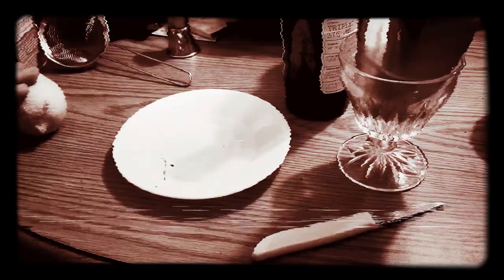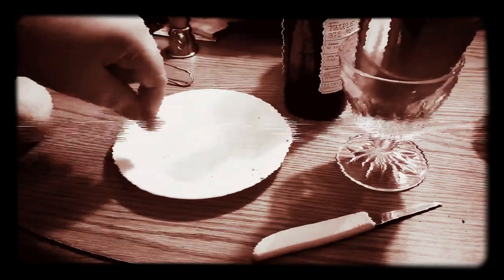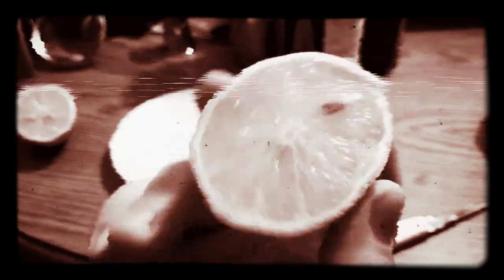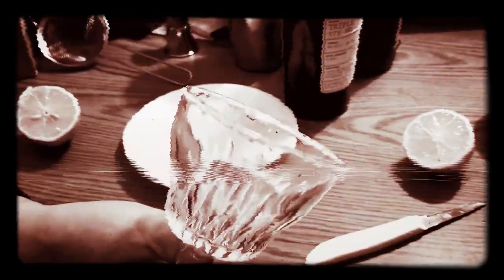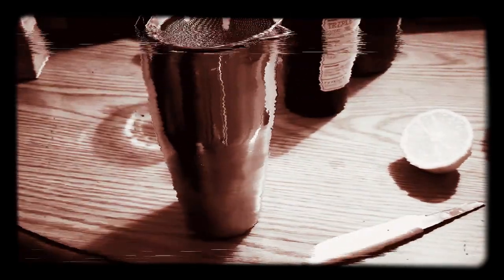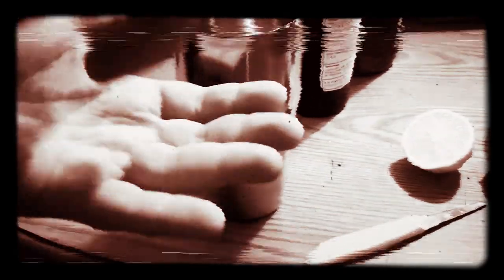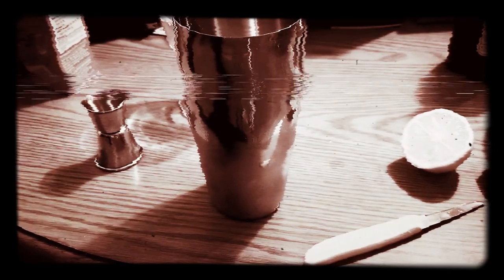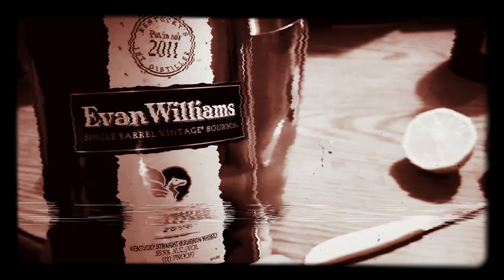Evan Lémon: Variations On Libations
Evan Lémon: A variation on a variation on a sidecar. Rim a glass with lemon juice, coat lip of glass with monkfruit in the raw. Add 2oz bourbon, 1oz triple sec, juice of half a lemon into a shaker, shake over ice. Strain into a chilled glass, serve neat with a lemon twist.
Music in the video: Dreaming by Dee Yan-Key, Finding Happiness by DJ Quads, and Mystic by Jef. Music which I do not own.